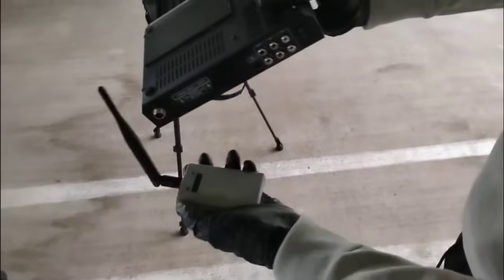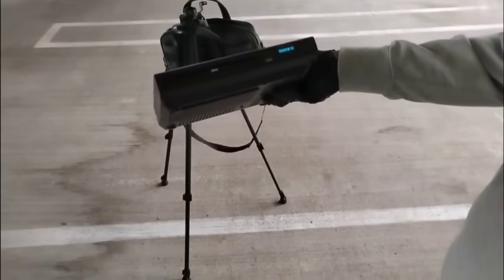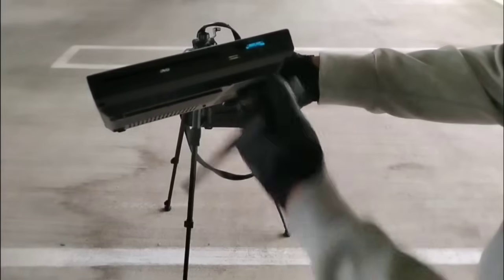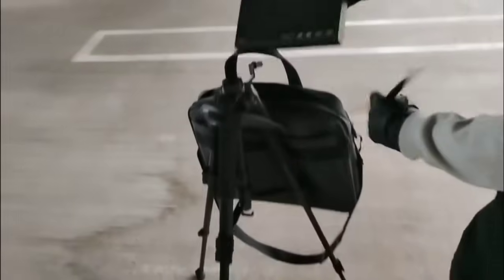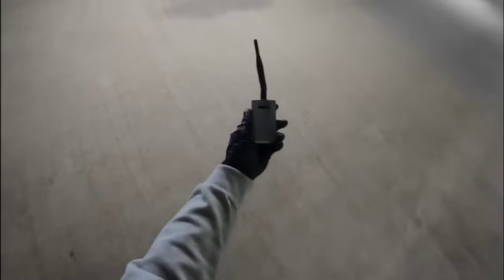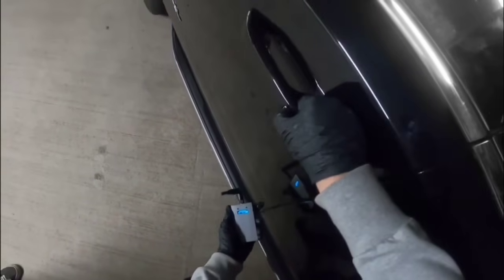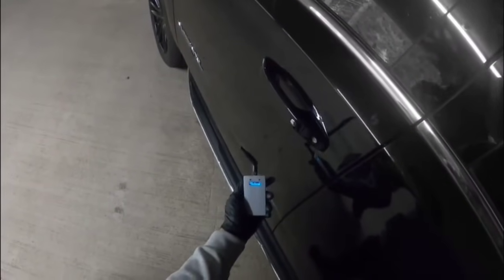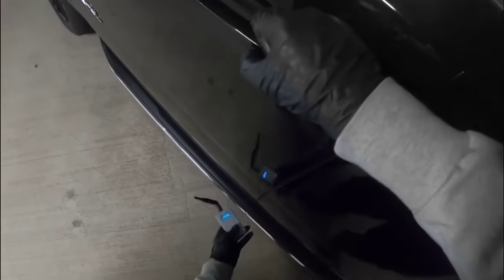Relay attack on GMC 2020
Educational security assessment of keyless system on 2020 GMC Yukon .

Or
Evanconnect.com

Keyless Repeater relay attack unit car hacking uk keyless booster device